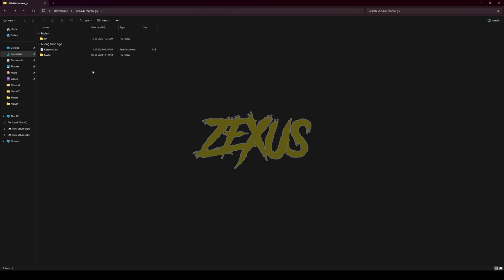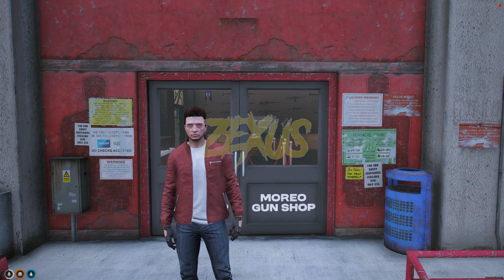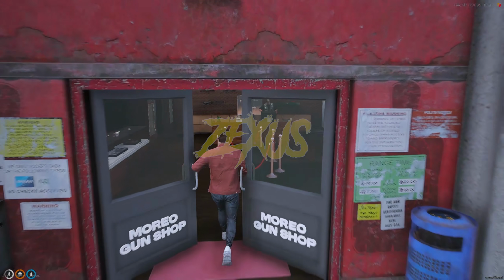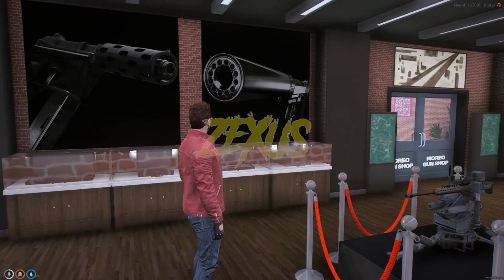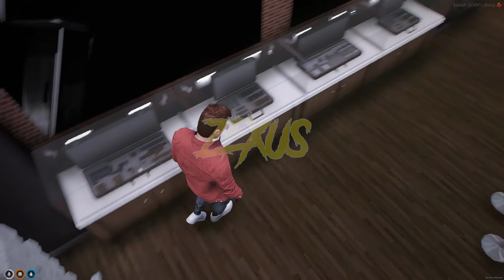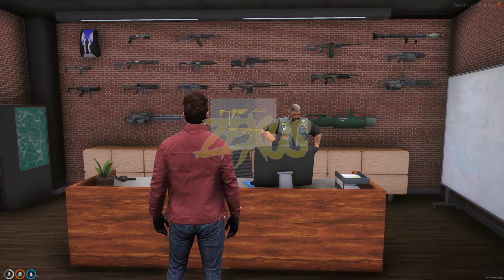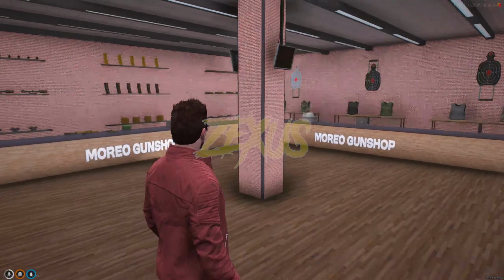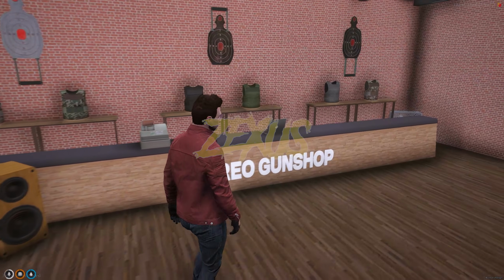Free Ammunition Shop MLO | Ammunition Redesign | QBCore/ESX | FiveM Tutorial #227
Hey guys, today in this video I explained how you can Install ammunition shop mlo into your FiveM Server in a very easy method.

🔗Links Used in this video